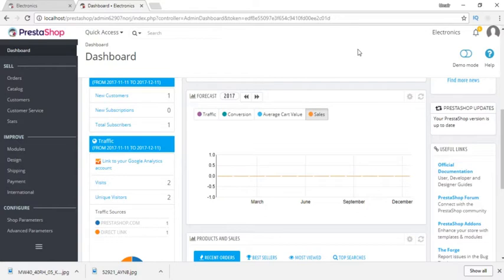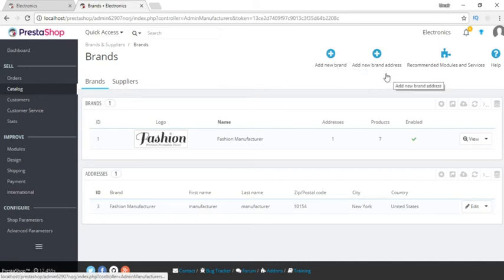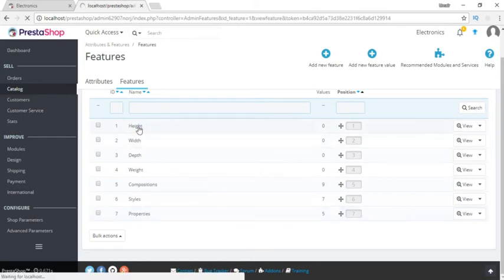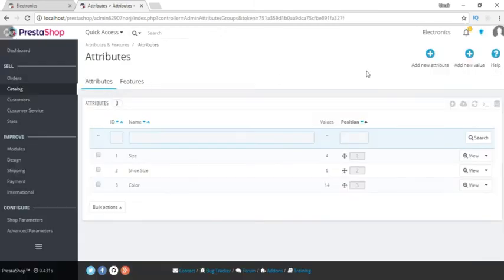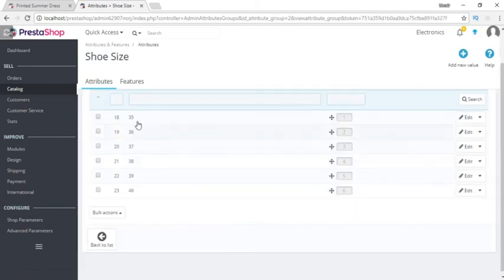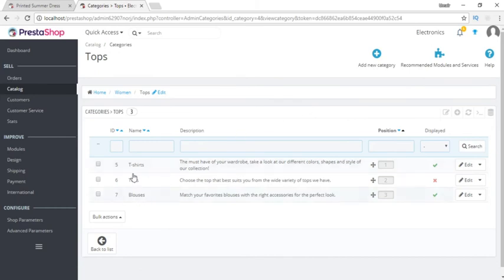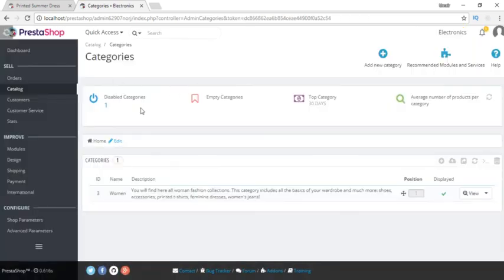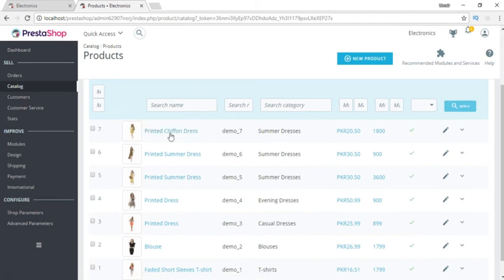Build eCommerce Website with Prestashop - 2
PrestaShop is eCommerce platform for development full fledged eCommerce websites. It is developed in php and can be modified, as it is open source.
In this video, you will learn how to add products, categories, features, attributes and combinations.